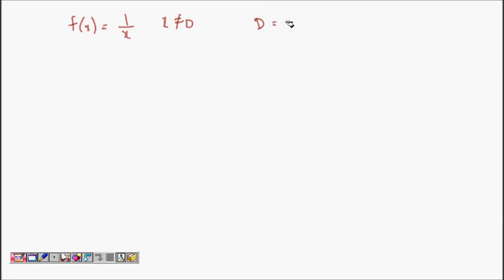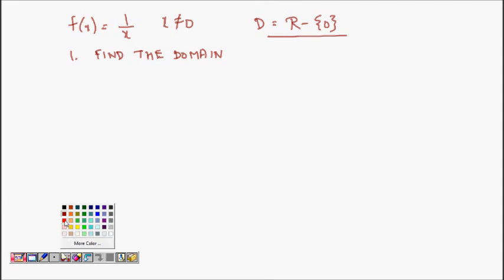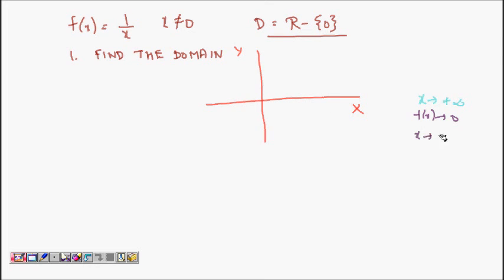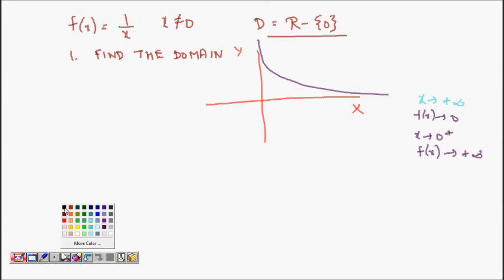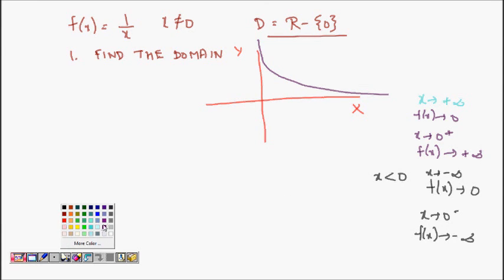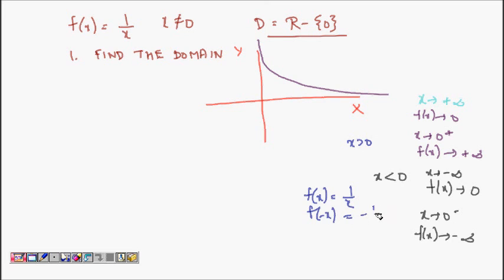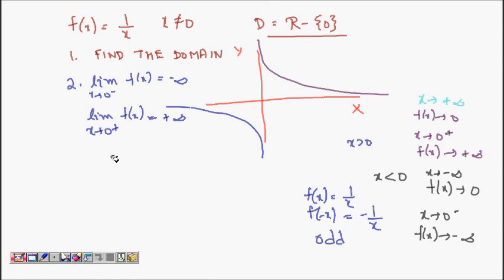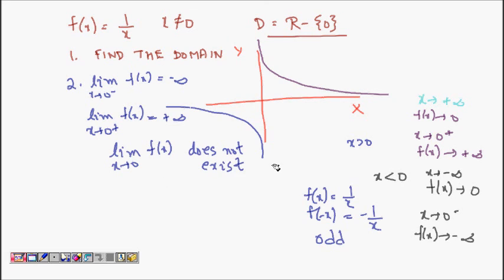Continuity of Function in Interval Examples (IIT CBSE Class 12 Maths Calculus)